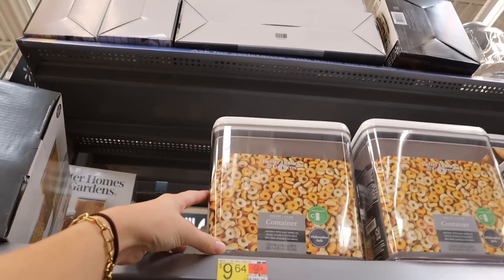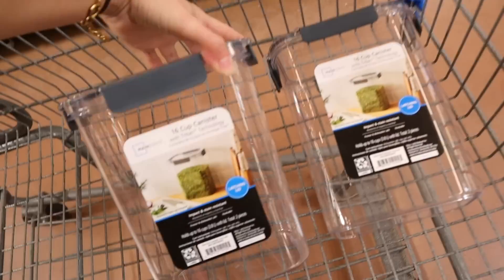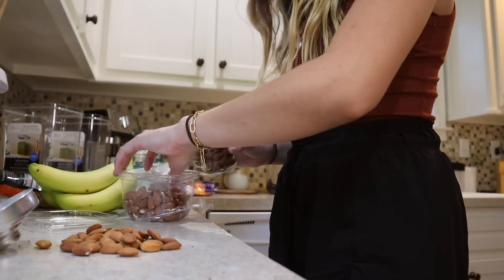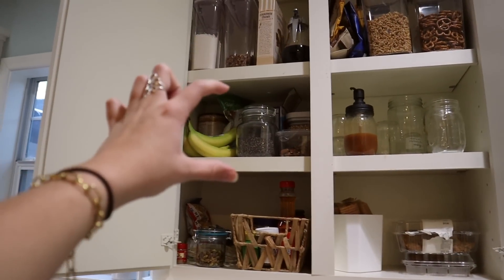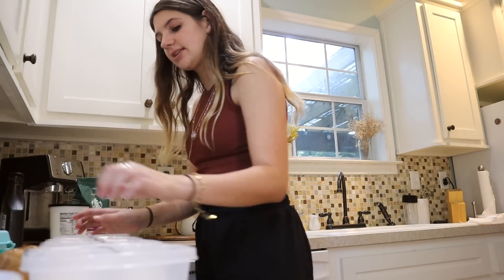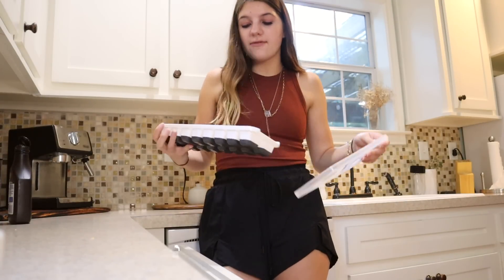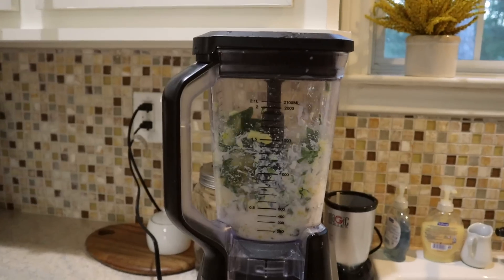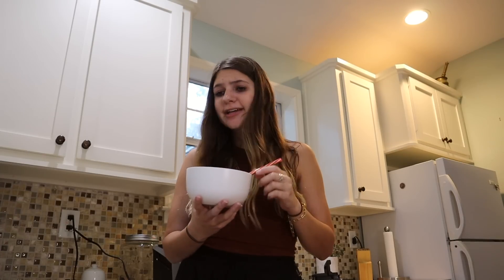my weekly meal prep + shopping routine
welcome to my WEEKLY MEAL PREP video! i hope this video was helpful for those wanting to organize they're food better!

mason jars

i post 2 times a week here on YouTube -
Friday at 2PM CST, Saturday at 12pm CST

Love ya Besties, Annie